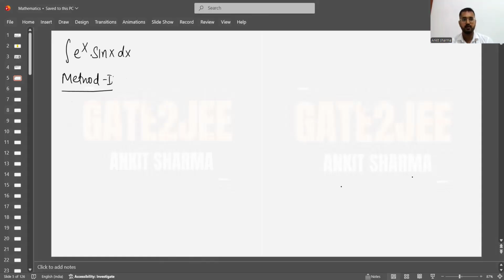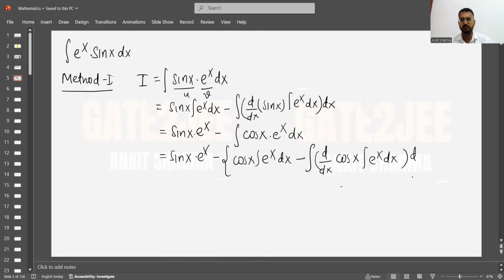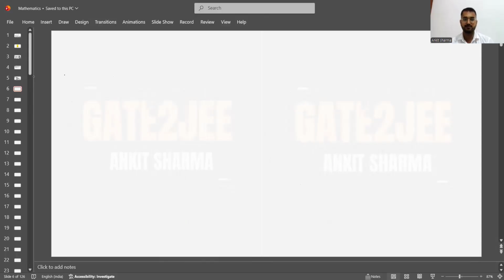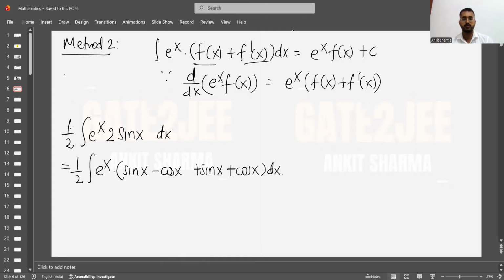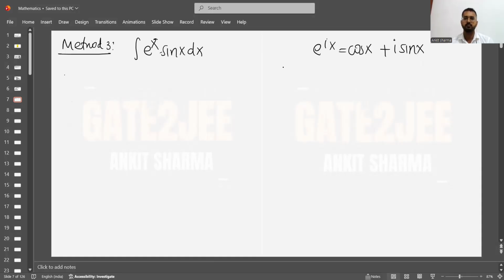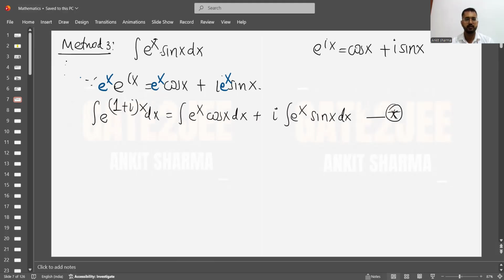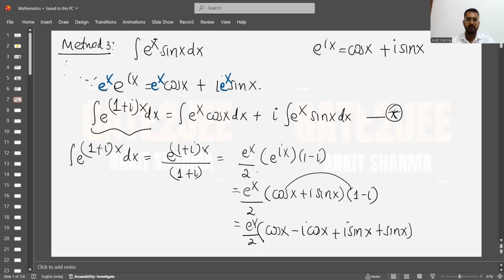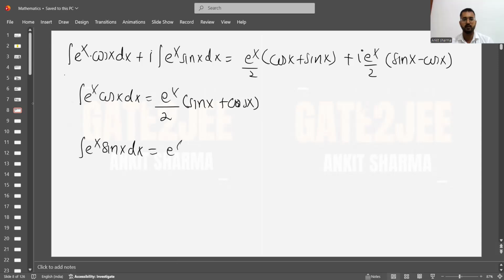Integration of exp(x)*sin(x) [3 methods]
In this session, I have discussed 3 methods to integrate
exp(x).sin(x)